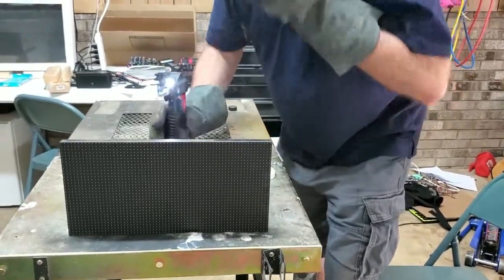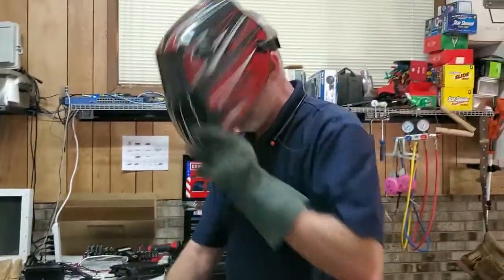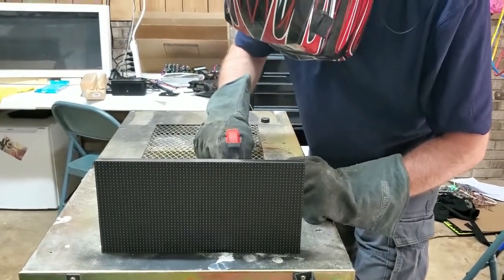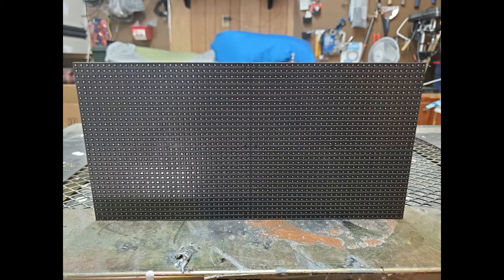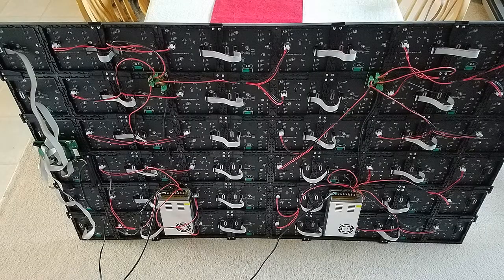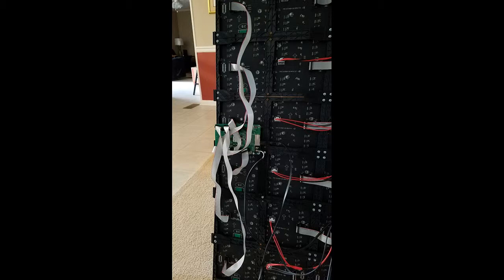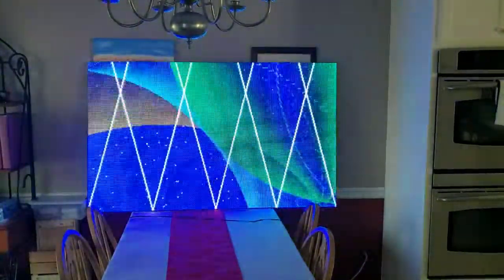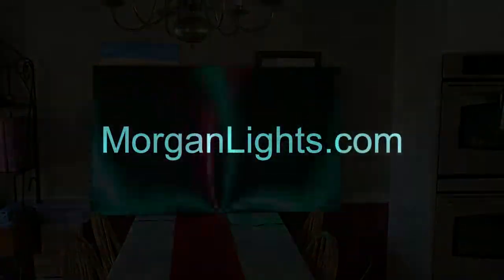What is a P5 panel and what is it used for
A short video showing P5 panels in action